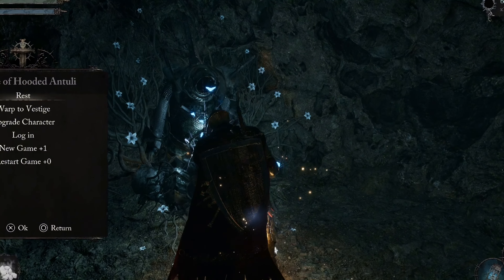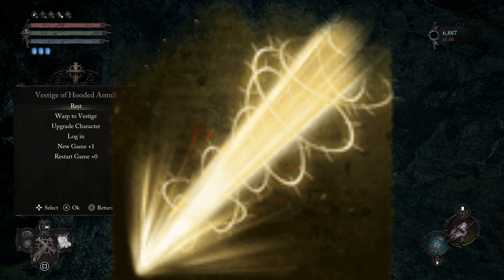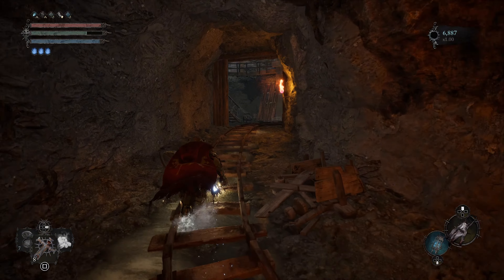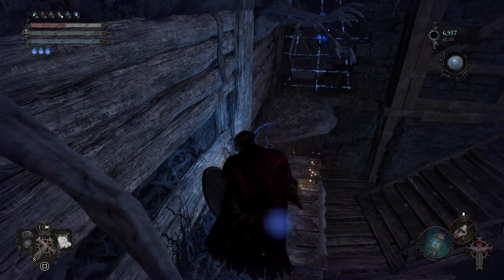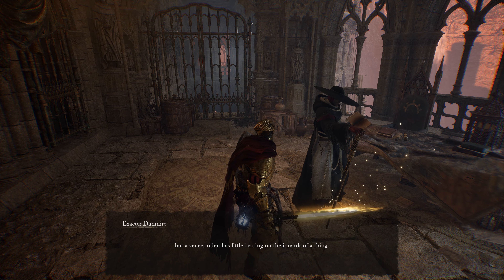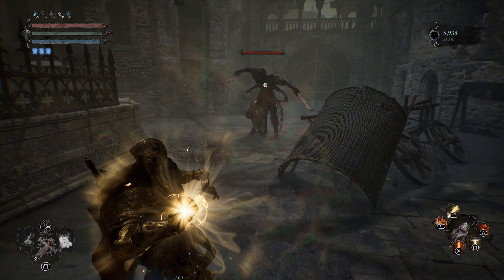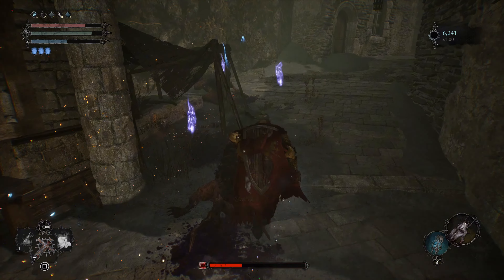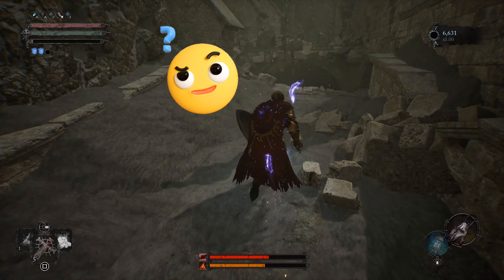Lords Of The Fallen - How To Get The Lucent Beam Spell - Damage Test